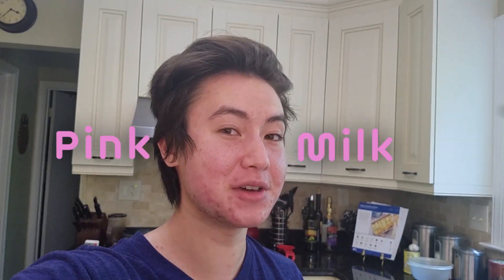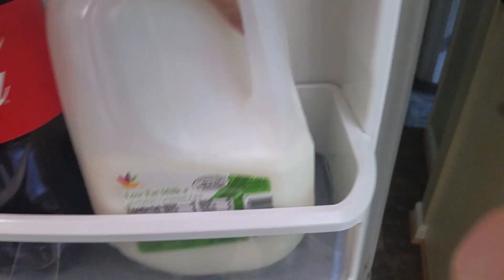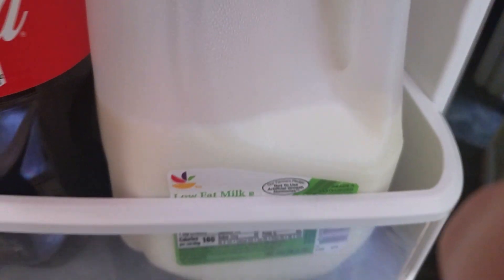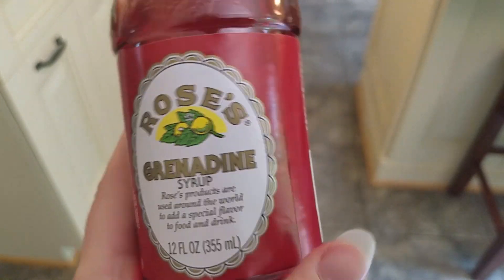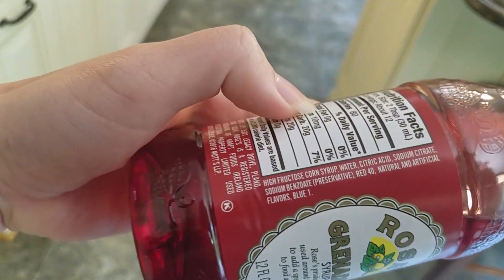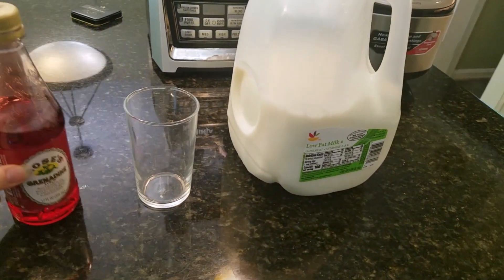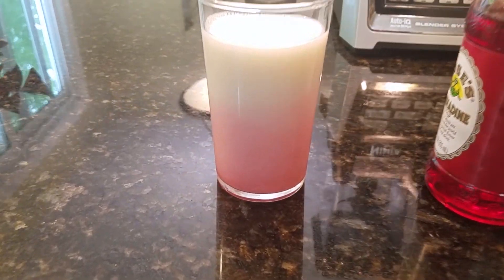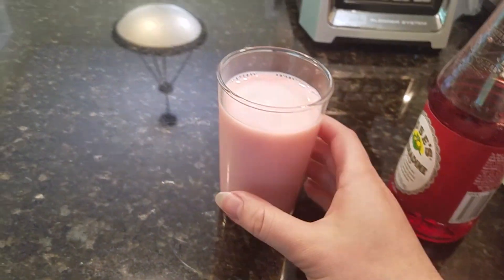Crimes Against Cooking | Pink Milk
The first episode of Crimes Against Cooking, a series where I make the awful "recipes" I created in my poor years in undergrad to fill the void in my soul where happiness once was.